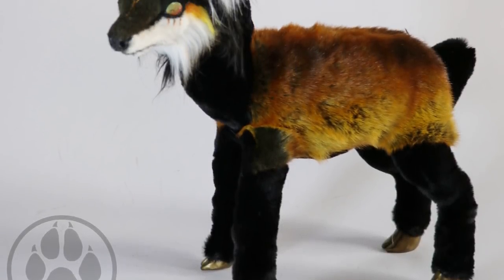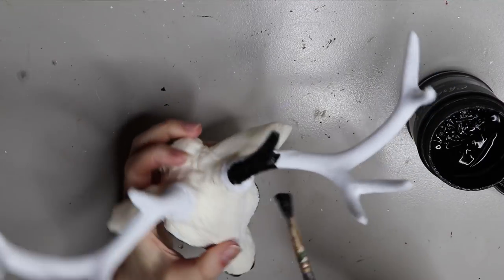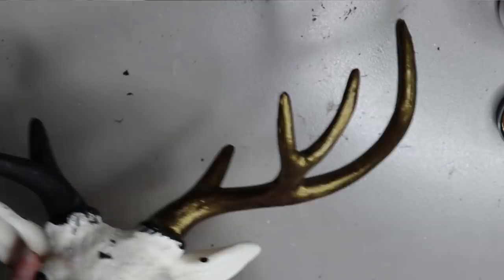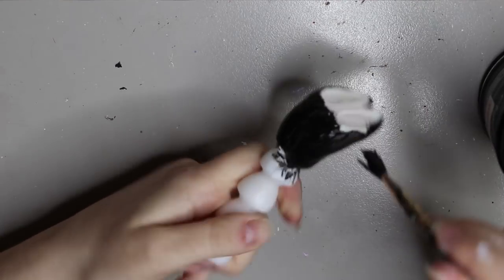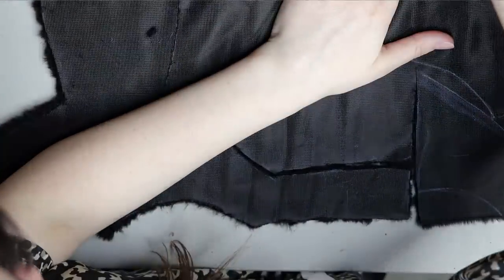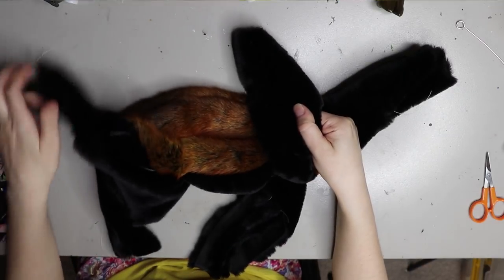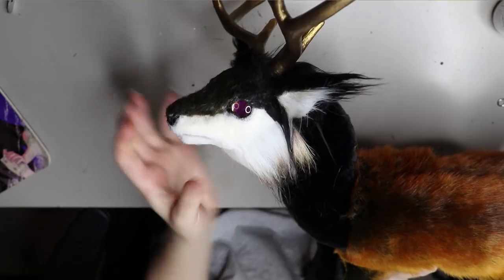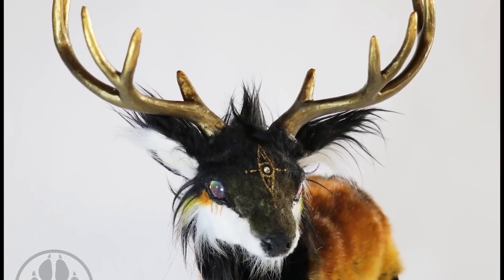Solis the Ancient Sun Stag Artdoll!